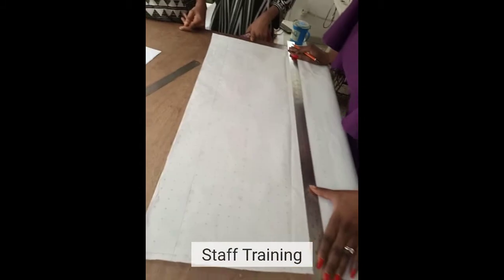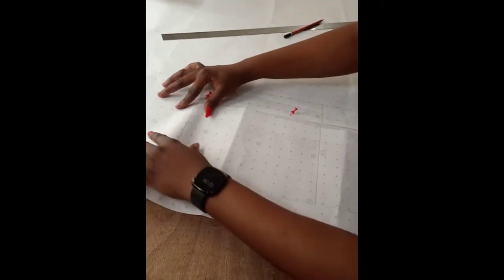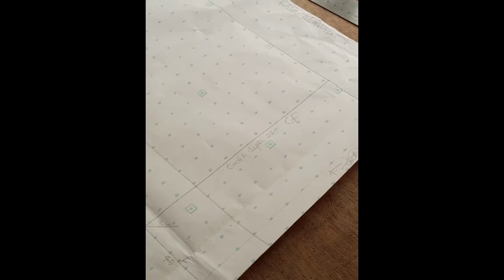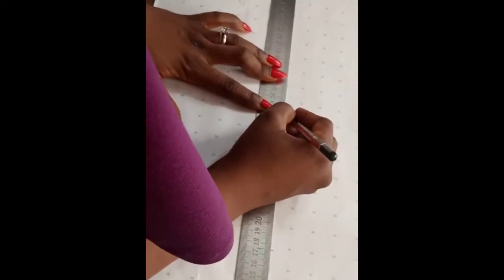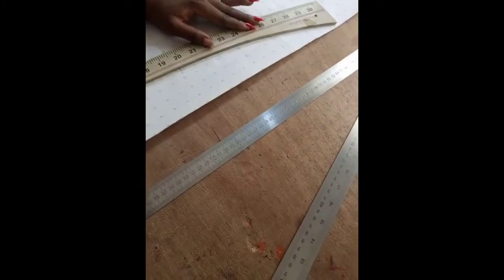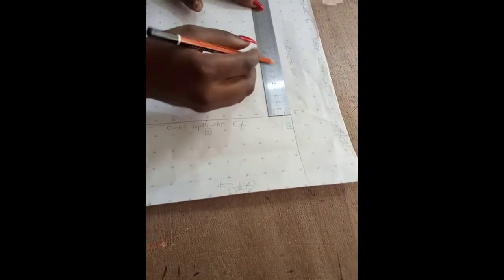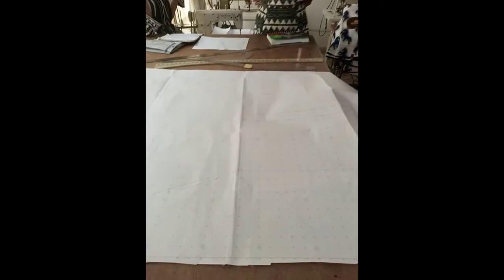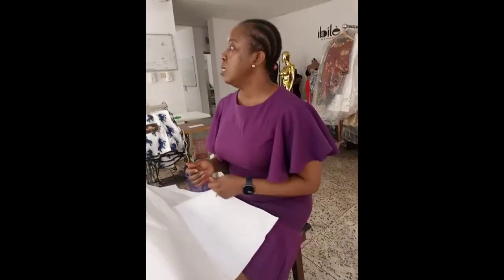Staff Training -Drafting the Basic Trouser & Jumpsuit Blocks. Sorry, recording didn't start in time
*"When you empower a Woman, you empower a Nation."* Staff training today...

Test-Fits from their Skirt and Variation training.

This is One of the benefits of being an employee at ABSL Fashion.

We prepare you for your *own* future😉*

ABSL Fashion

Here are our services.

● Ready-To-Wear: under our Clothing Label Ìbílè Clothiers, We make Unique and great Fit garments for women, working with both Western and African Fabrics. We have taken time to create our Size Chart (using data from our Bespoke services) to fit the Average African Figure. Thereby reducing fitting issues that come with using Caucasian measurements.

● Bespoke (Made-To-Measure):
We understand the word Fit. So, all our Bespoke Outfits are created using the Patternmaking Method, which has a 95% accuracy level and an Internationally acceptable Garment Making method.
Clean finishing, Accuracy, and Attention to details are our watchwords.

● Rent-A-Garment:  "You need to wear an item of clothing at least seven times on average to justify buying it."

Instead of buying clothes that you wear once and never wear again, Why Not Rent!

It's cheaper.

Whether you want to have a shoot or you have an occasion or even a media Production, we got you covered.

● Production - We Produce for Individuals who want to have their Fashion Line (Private Label)

● Design / Pattern Construction:  We Sell Garments Patterns. We design and create Patterns for those who already have their Fashion line for production.

We also sell Pattern Making Tools.

● Measurement Service - For those who would like to have their measurements, We take your Accurate Measurements & Draft your Basic Blocks to your exact Size.

● Fashion Education (ABSL Fashion Institute) - We Teach the Art of Dressmaking of International standard.
We Provide an End-to-End Process Driven Fashion Education in Nigeria

You can view our Catalogs here 👇🏼.